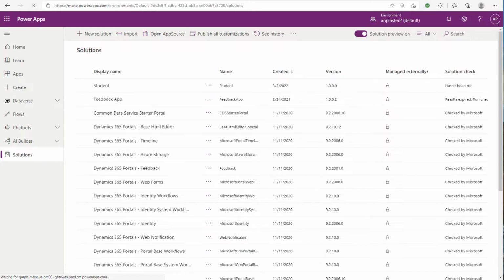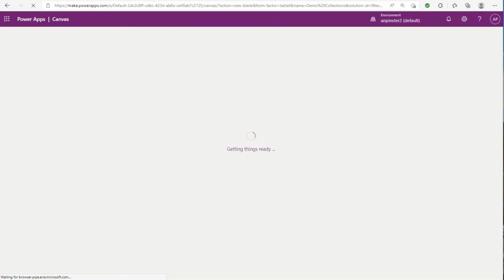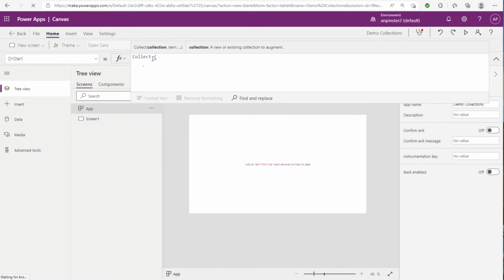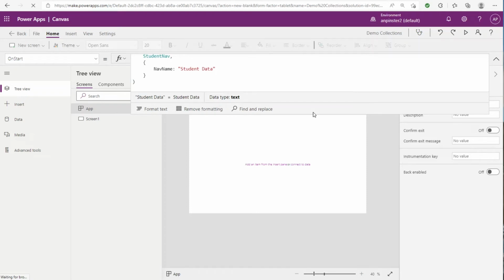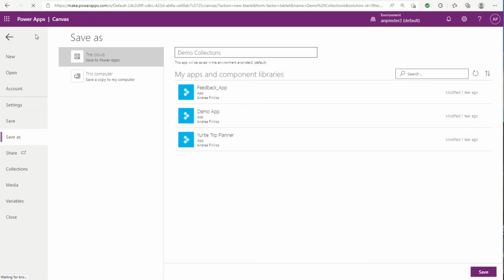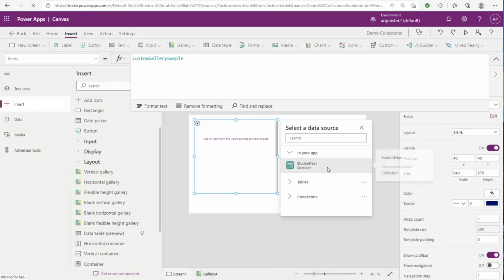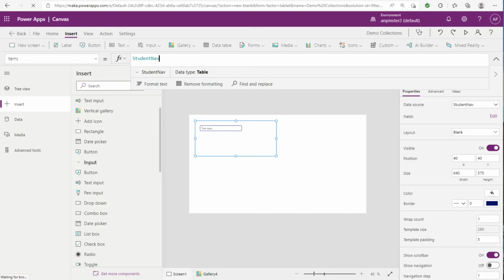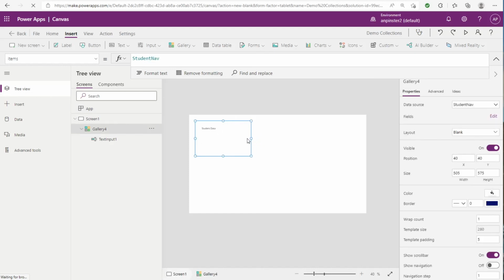Canvas App Collections | Power Apps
A demo of how to create, view, and show a collection in Power Apps Canvas Apps.